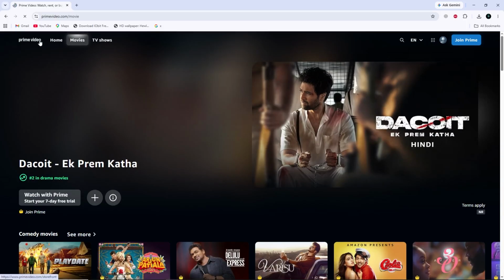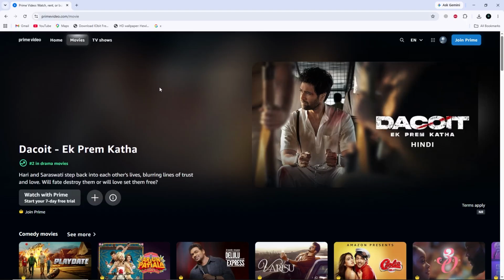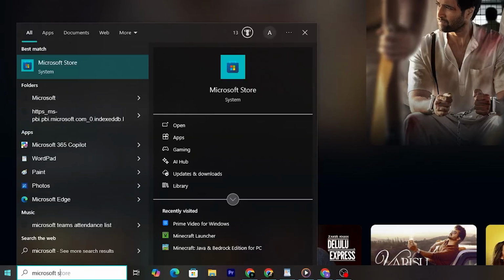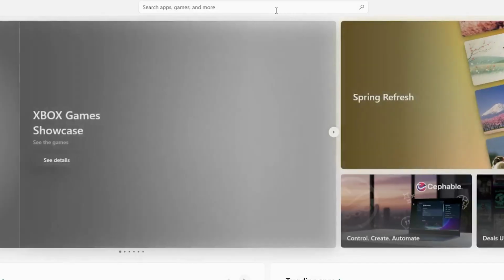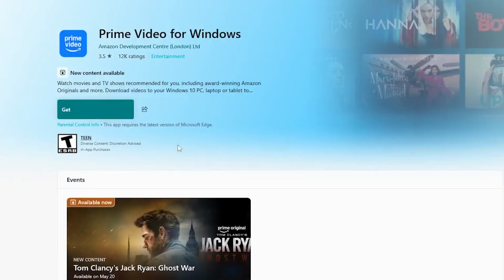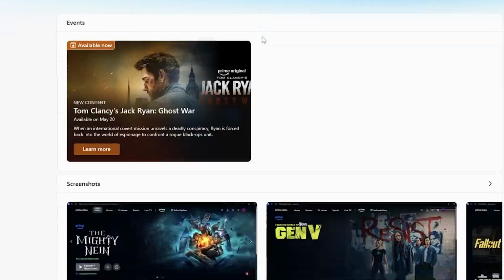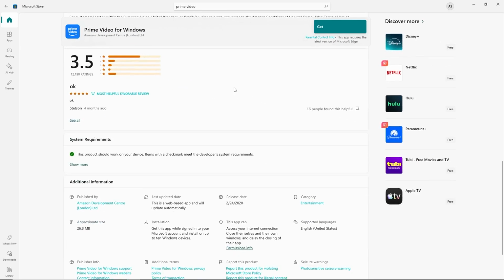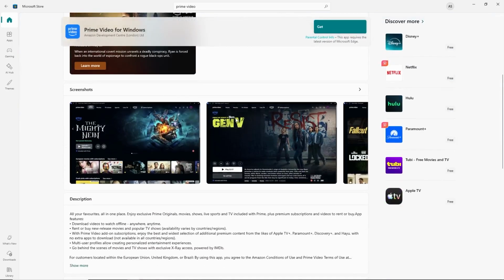How To Watch Prime Video On PC Or Laptop - Step By Step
Learn how to watch Prime Video on a PC or laptop in this quick step by step tutorial. This guide covers how to access Prime Video, sign in to your Amazon account, stream movies and TV shows, and enjoy Prime Video on Windows laptops, desktops, and other compatible devices. Whether you're new to Prime Video or need help getting started, this tutorial will walk you through the process quickly and easily.